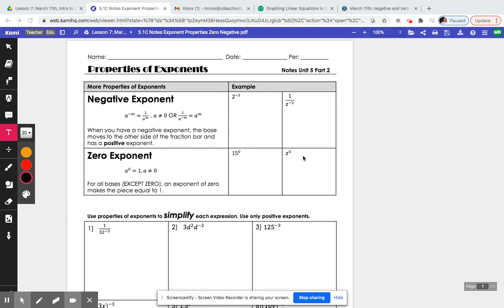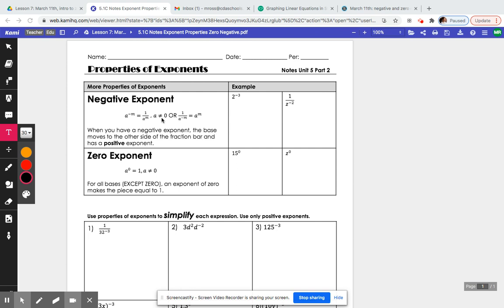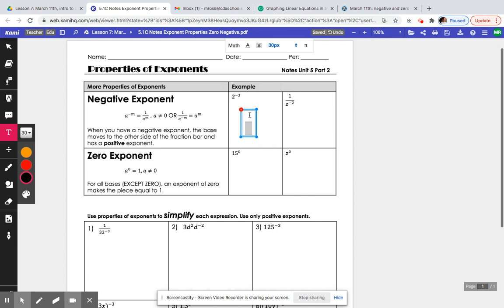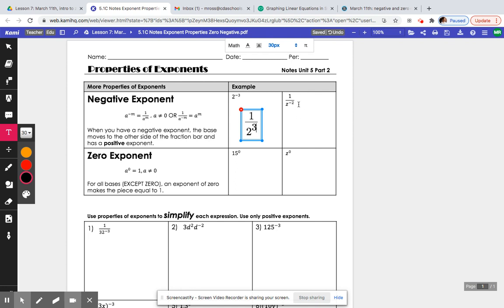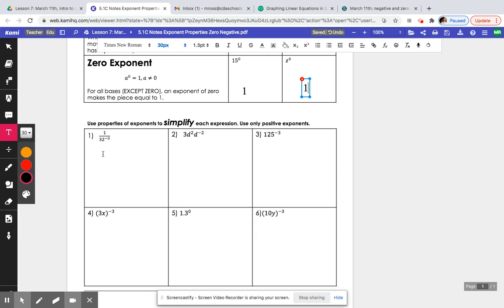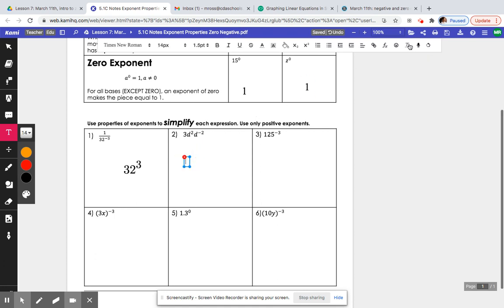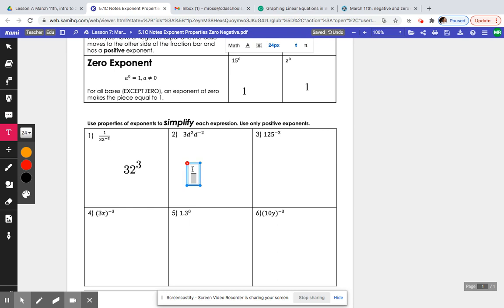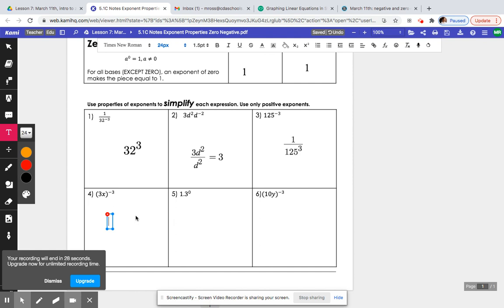Negative and zero exponents